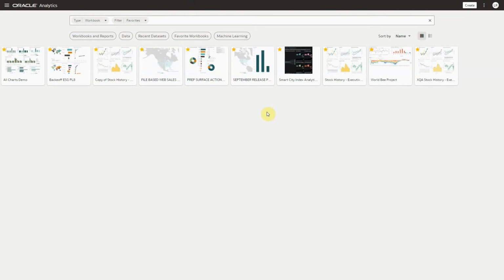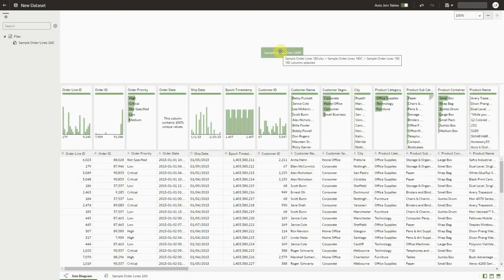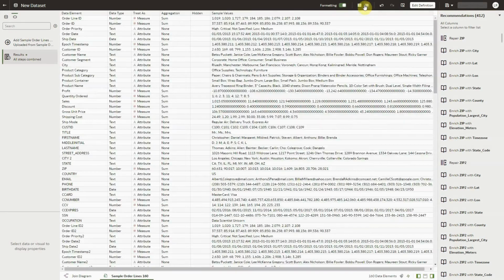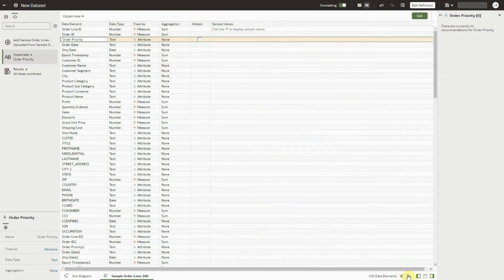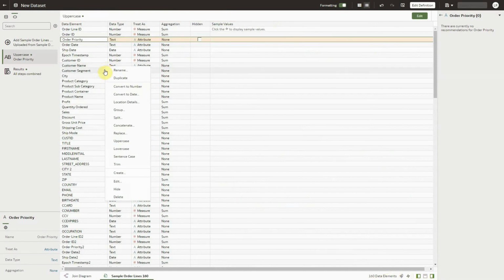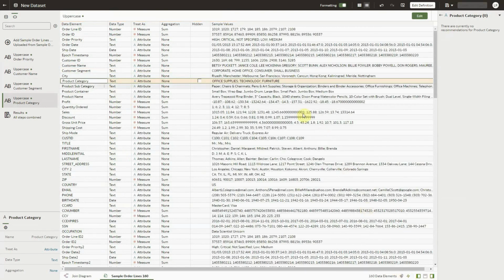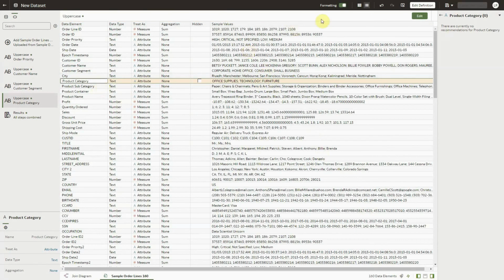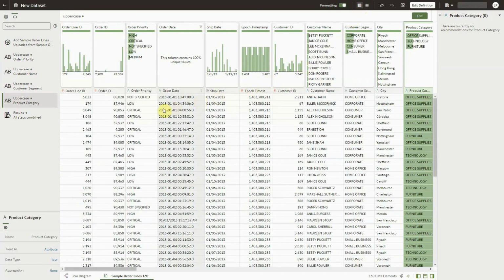Toggling Sample Values View On & Off in Oracle Analytics Data Preparation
This video shows how to toggle on and off the viewing of Sample data while user is in the process of modifying dataset metadata. This capability is part of the Oracle Analytics Nov 2022 update. A playlist of more of the new features coming with Nov 2022 update is available